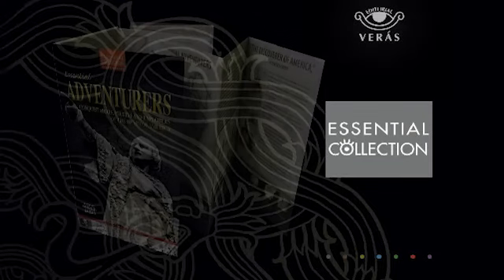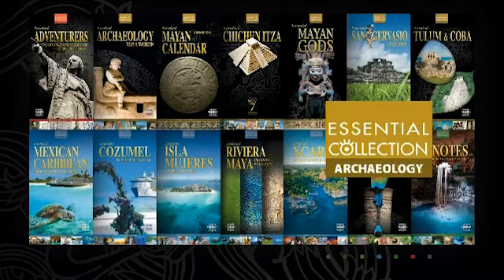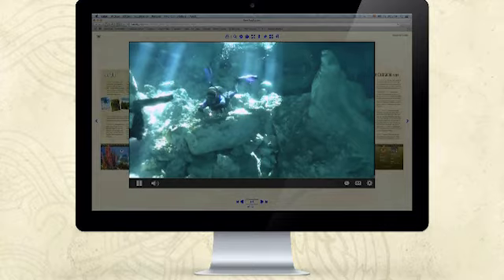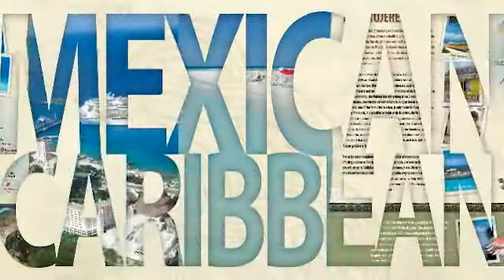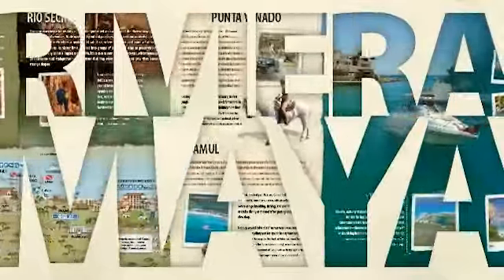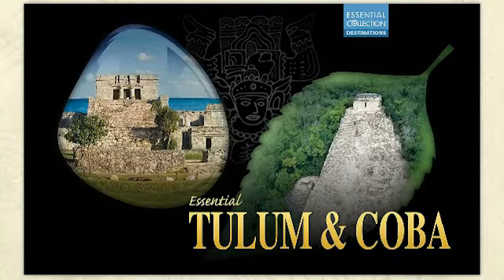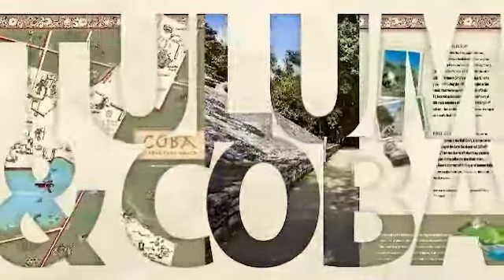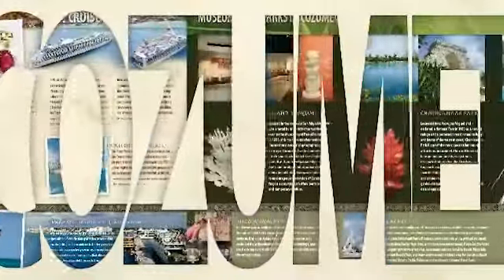Editorial Veras Essential Series Commercial - English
Editorial Veras Essential Series Commercial